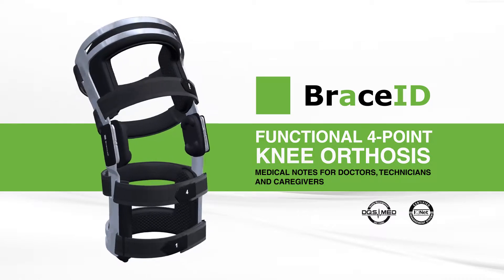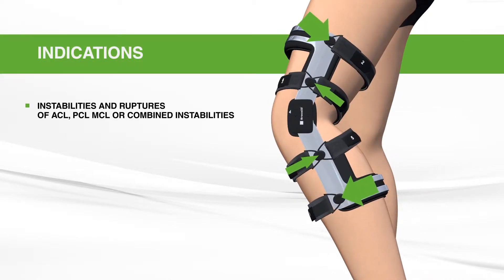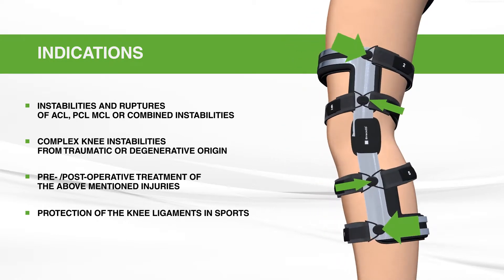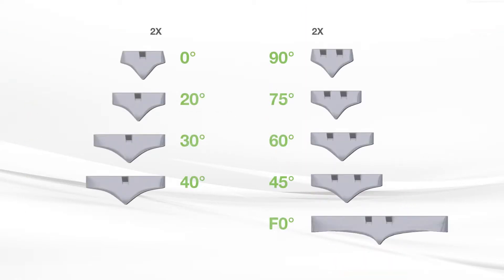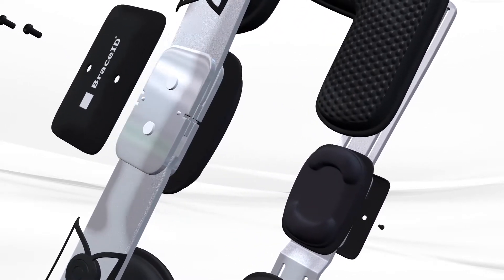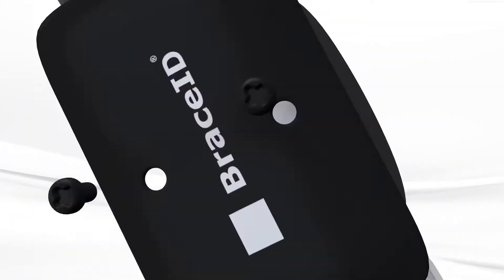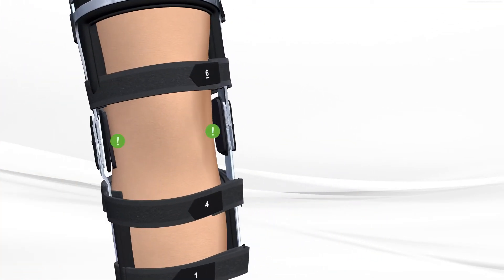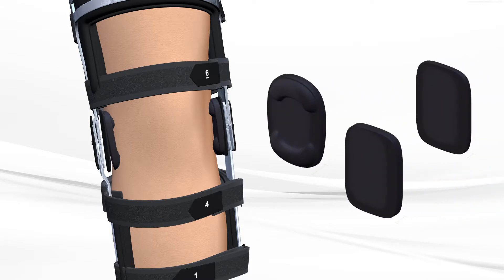BraceID® Knieorthese einstellen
Anleitung zur Anpassung und Einstellung der 4-Punkt Knieorthese.